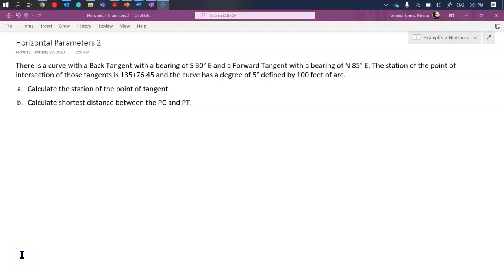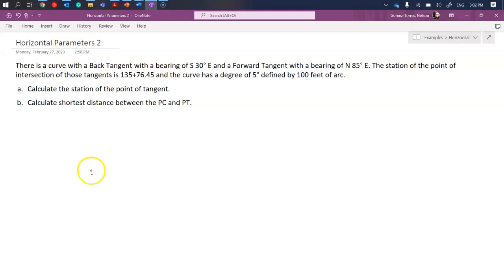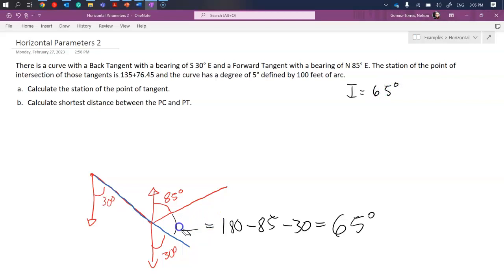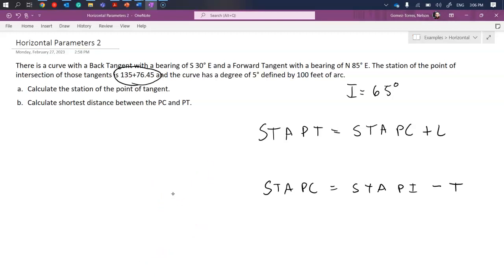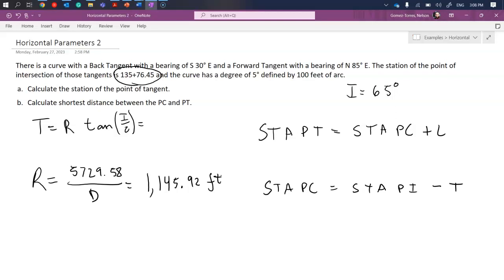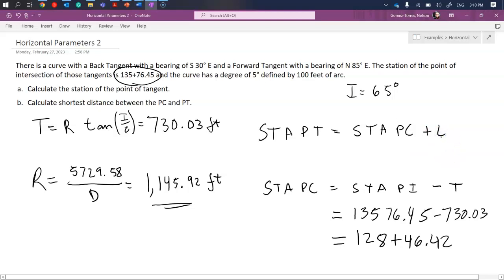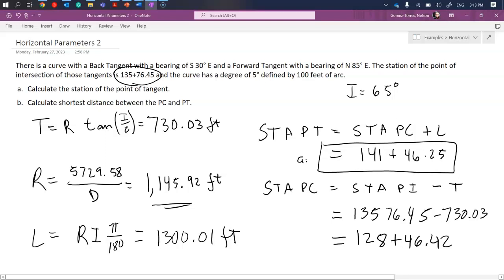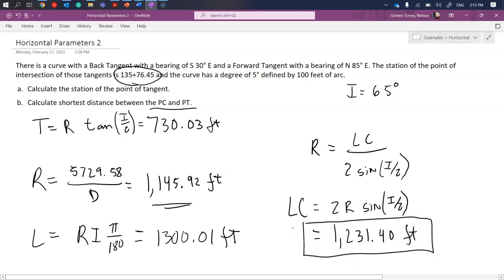Horizontal Parameters 2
There is a curve with a Back Tangent with a bearing of S 30° E and a Forward Tangent with a bearing of N 85° E. The station of the point of intersection of those tangents is 135+76.45 and the curve has a degree of 5° defined by 100 feet of arc.
 a. Calculate the station of the point of  tangent.Calculate shortest distance between the PC and PT.